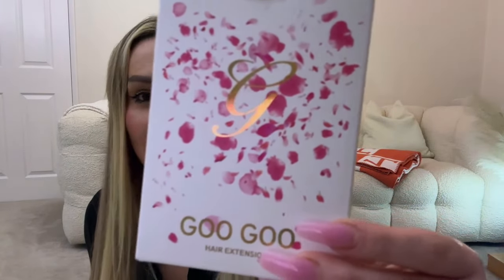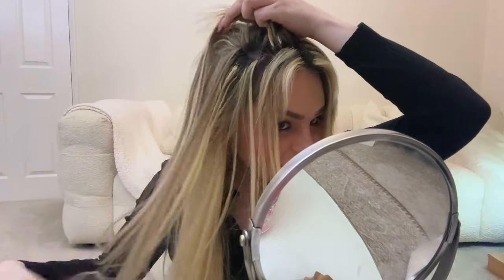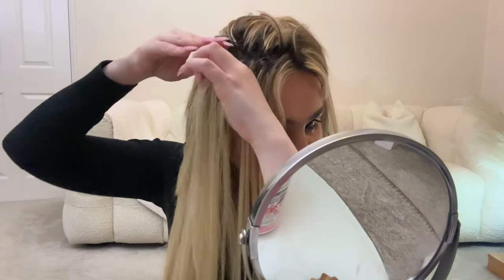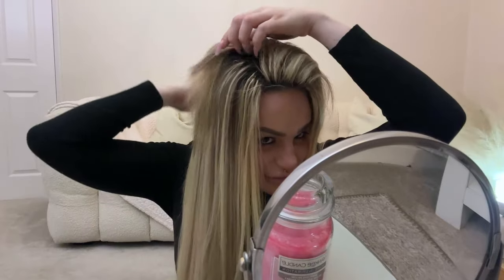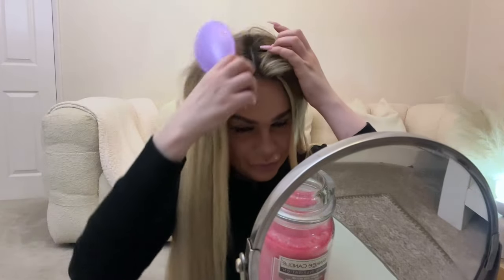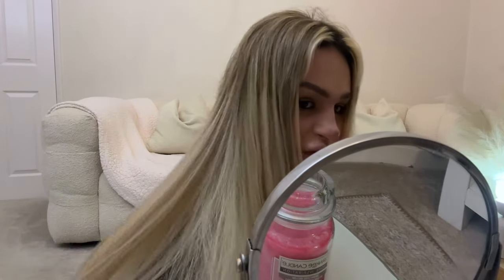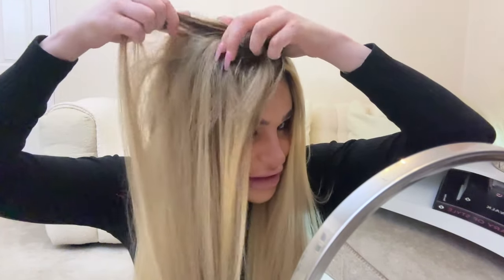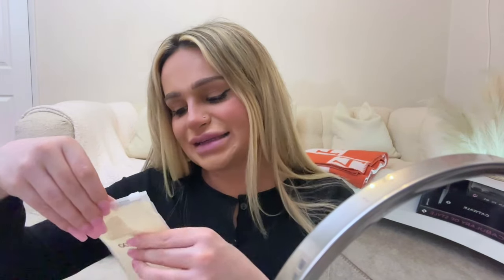GOO GOO HAIR HUMAN TAPE HAIR EXTENSIONS REVIEW & INSTALLATION!!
Yours
ShJOIN TO GET ACCESS TO MEMBERSHIP PERKS: